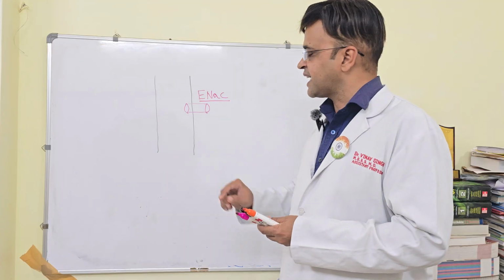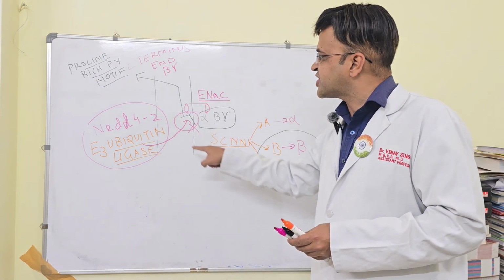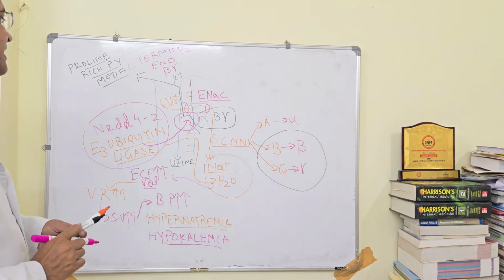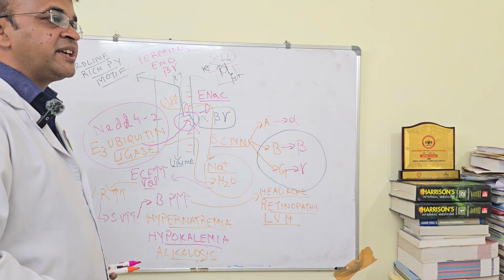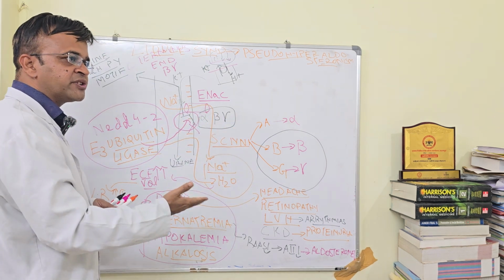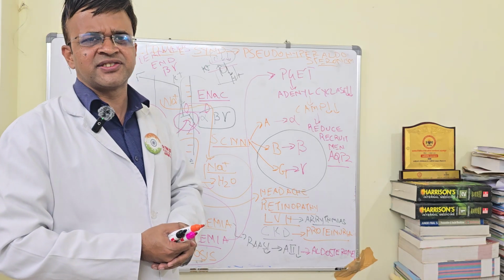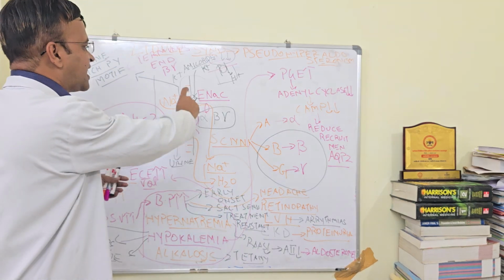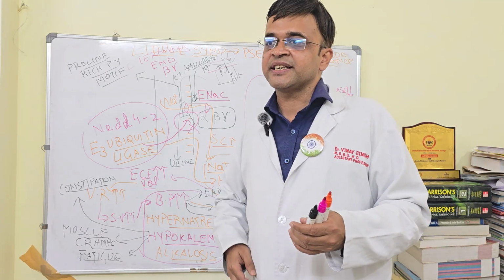LIDDLE SYNDROME - PATHOPHYSIOLOGY AND CLINICAL FEATURES - UNDERSTANDING CHAIN REACTION BEHIND IT.